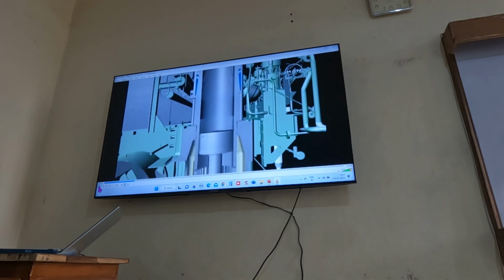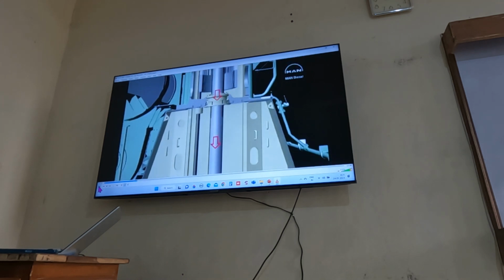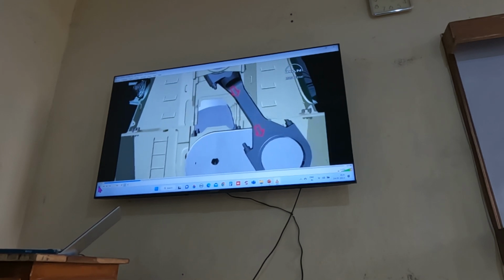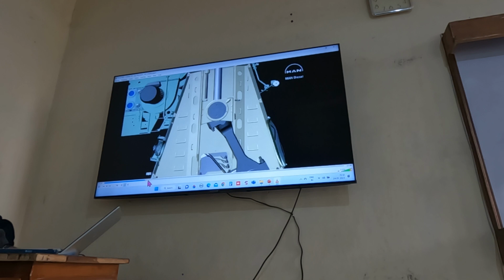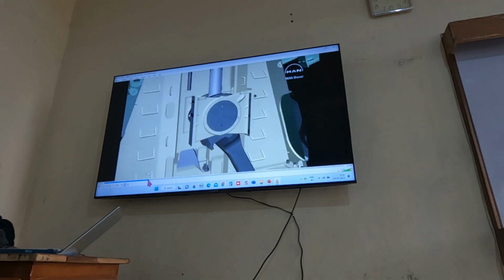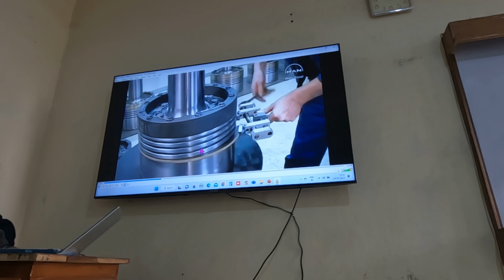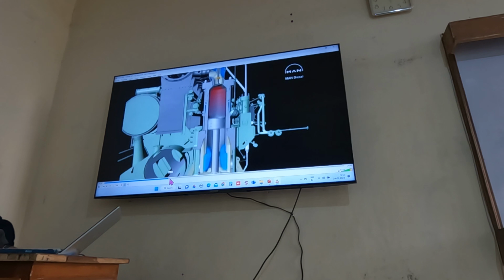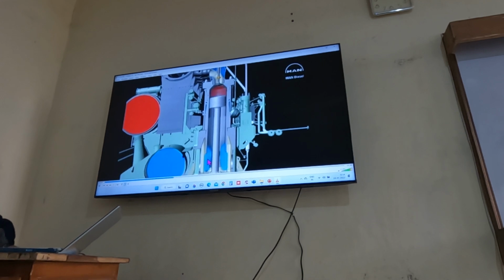2S Engine Basics Part 3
Any comments or remarks made have no motivation or intention to harm anyone and all is done in good humour.

All the graphics and content used in the video belongs to ARI and I or this channel does not claim any right over them. Any reproduction or illegal distribution of the content in any form may result in immediate action against the person concerned.